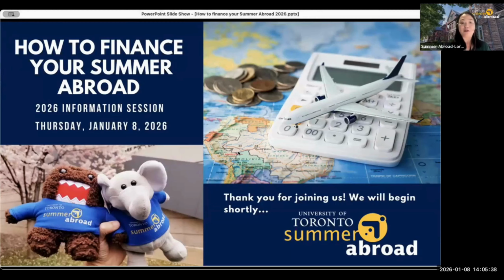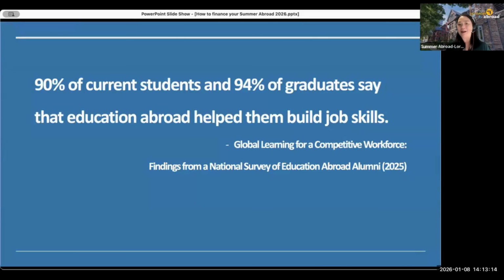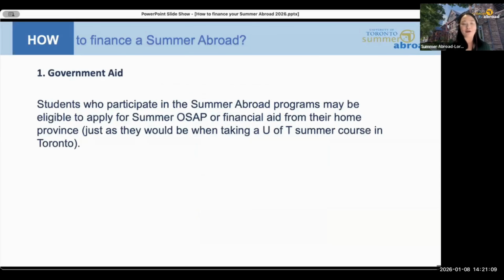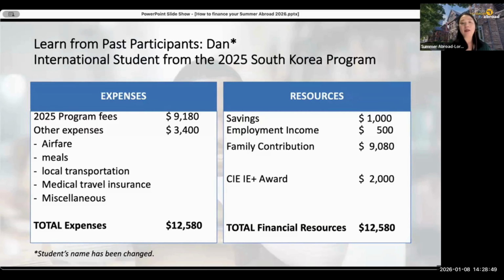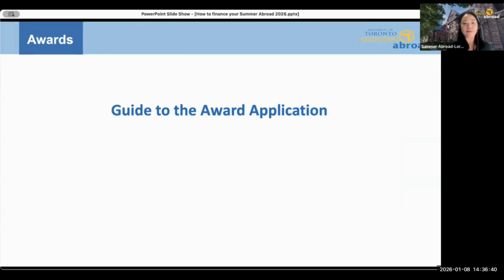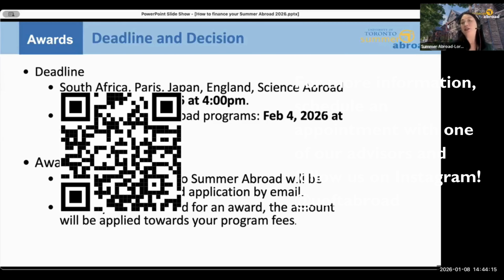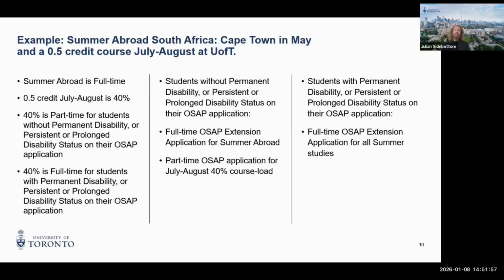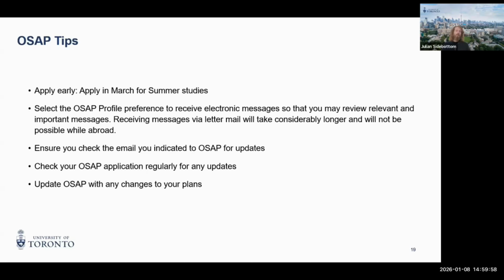How to Finance Your Summer Abroad Experience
Learn about the various funding opportunities available to Summer Abroad students. The session will cover government aid, such as OSAP, and student awards, such as Summer Abroad awards.